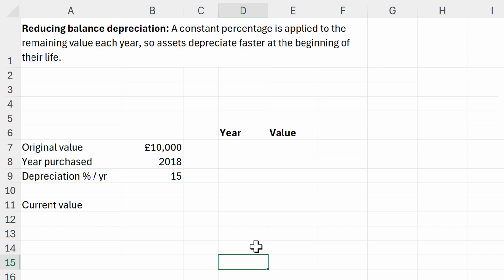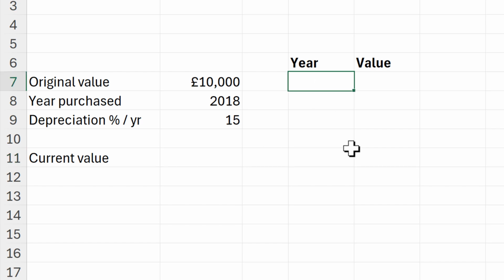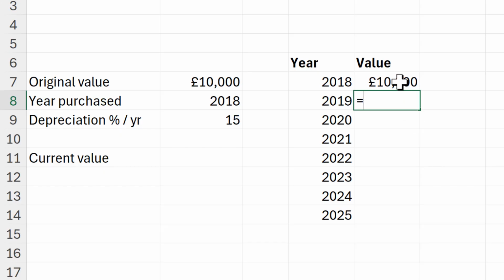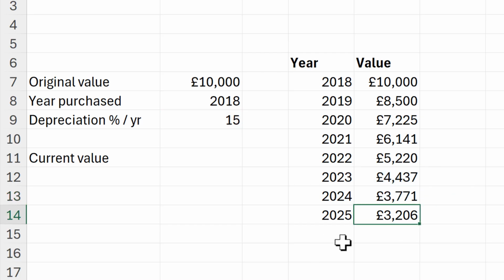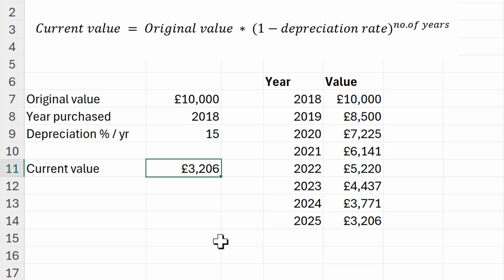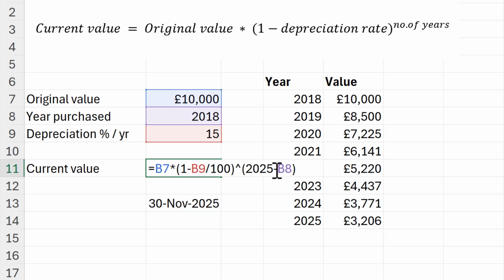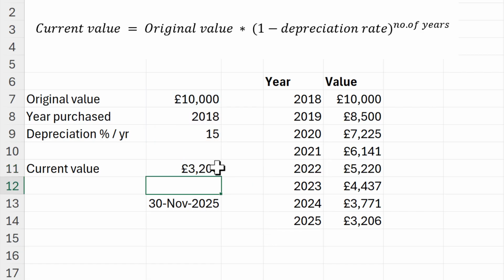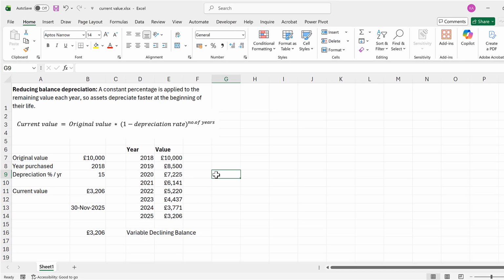Calculate current value from depreciation rate and original value in excel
=E13*(1-$B$9/100)
=B7*(1-B9/100)^(YEAR(TODAY())-B8)
=B7*POWER(1-B9/100,YEAR(TODAY())-B8)
=B7-VDB(B7,0,100,0,YEAR(TODAY())-B8,B9,TRUE)